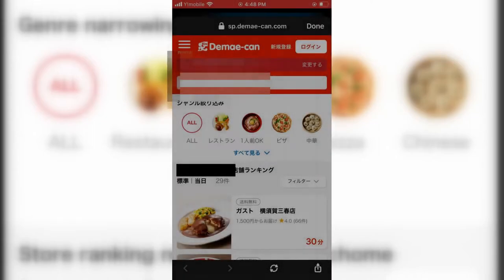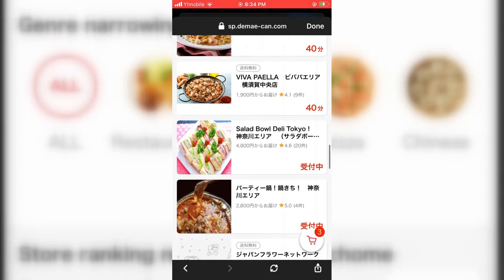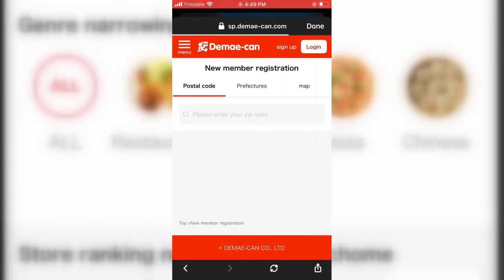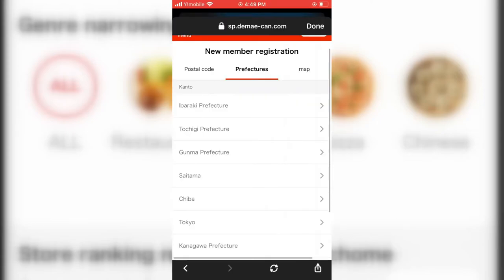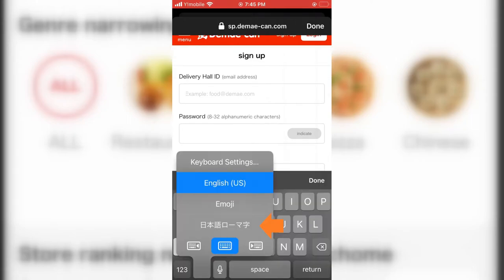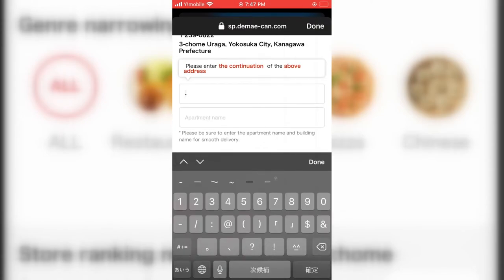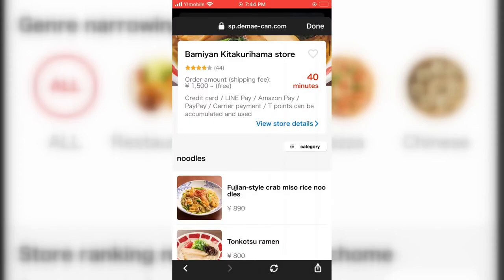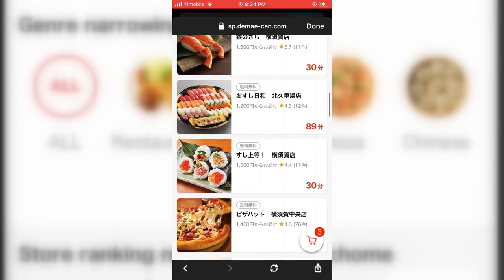Online FOOD DELIVERY in Japan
In this episode, we dive into the world of ordering food online. I teach you about one of the services that I use to order food from multiple restaurants. Also show you how to get around a hurdle of not having a Japanese bank account, often needed to order from sites like these. I walk you through step by step in making an account as well. You also learn some interesting things in Japanese as well. How to order food online in Japan!